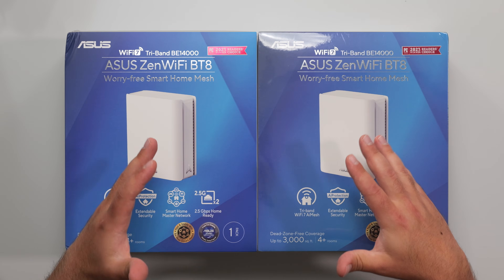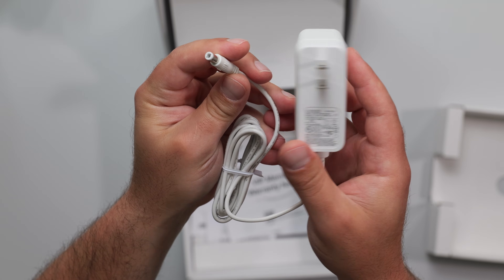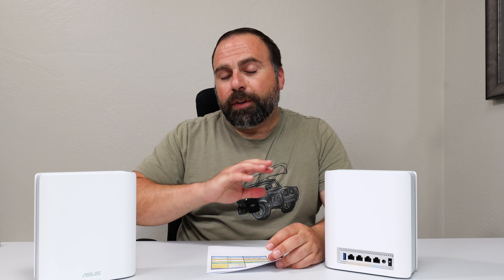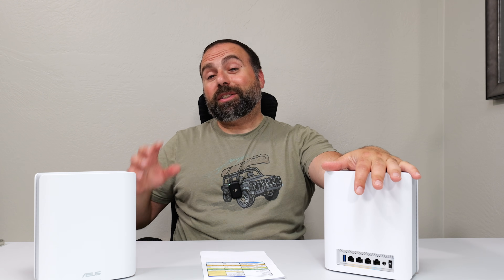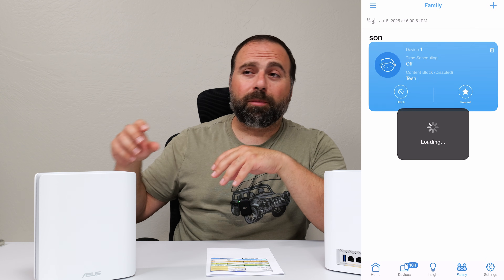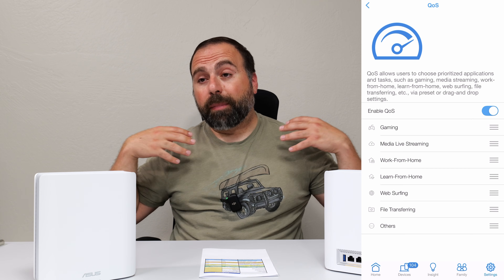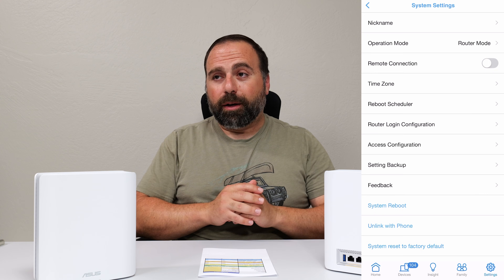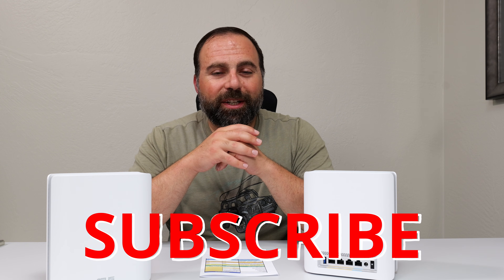ASUS BT8 WiFi 7: I Tested Everything (You Won't Believe the Speeds)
Is it time to upgrade to WiFi 7? In this video, I do a full unboxing and in-depth review of the new ASUS ZenWiFi BT8 WiFi 7 Mesh System. We'll cover everything from internet and local speed tests (testing single router, wireless & wired backhaul) to a 100ft range test. Plus, I'll give you a tour of the ASUS router app and share my final thoughts on who this powerful mesh system is actually for.

Product Links
ASUS ZenWiFi BT8 (2 Pack)

Timeline
00:00 - Unboxing
00:28 - Closeup
01:21 - Testing Environment
01:46 - Internet Speed Test
02:17 - Local Speed Test
04:12 - Range Test
05:01 - ASUS Router App
07:59 - Is this right for you?